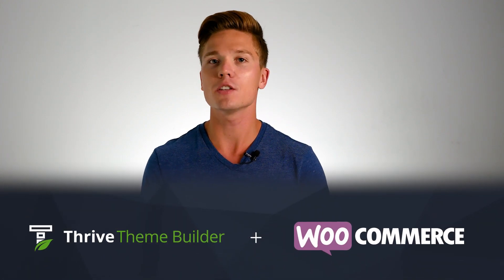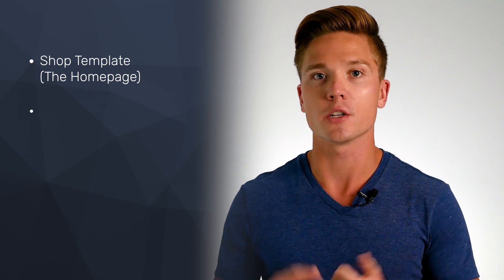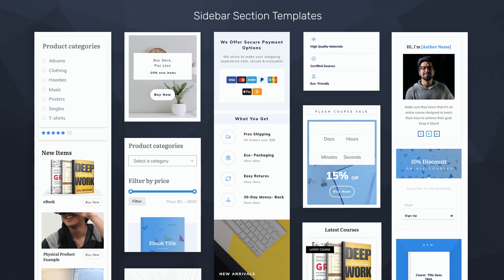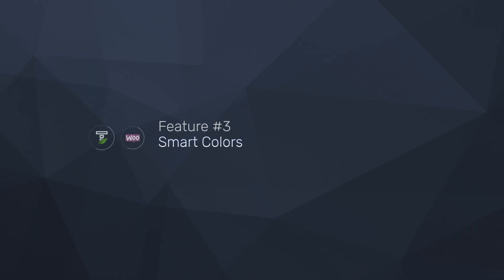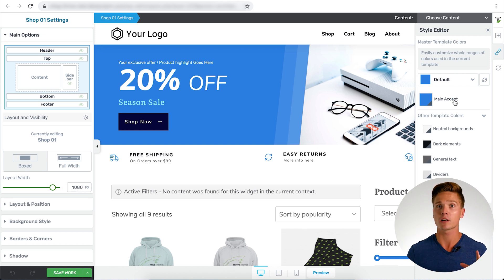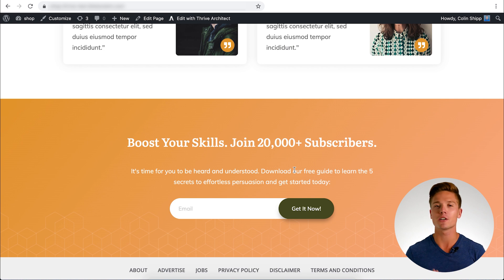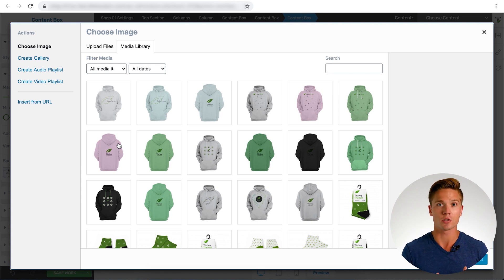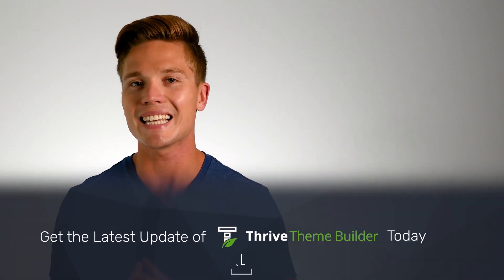Build Beautiful WooCommerce Stores Fast with Thrive Theme Builder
Learn How to Build a WordPress Website from Scratch in 1 Hour with Thrive Theme Builder ➜

In this video, Colin shows you how quick and easy it is to set up a WooCommerce store on your WordPress website with Thrive Theme Builder.

Time Stamps:

00:00 - Intro
00:14 - Thrive Theme Builder now integrates with WooCommerce
00:40 - Feature #1: WooCommerce Site Setup Wizard
01:37 - Feature #2: Professionally Designed Templates
03:14 - Feature #3: Smart Color Technology
05:14 - Feature #4: Visual Editing
06:44 - Ready to build a WooCommerce Store with Thrive Theme Builder?